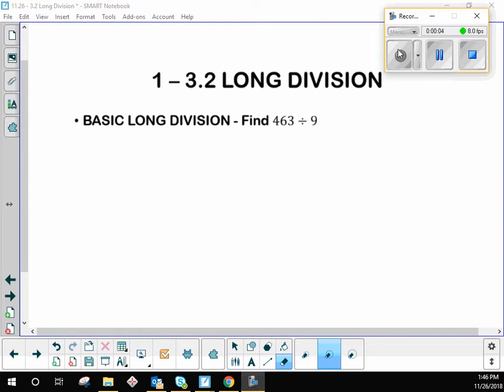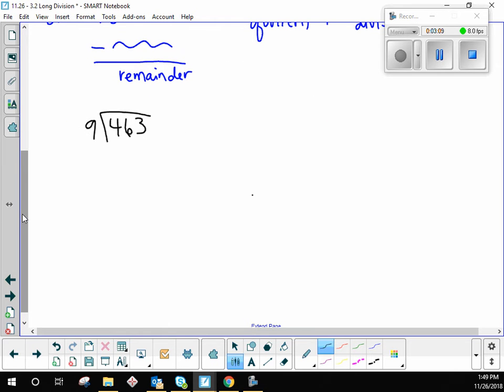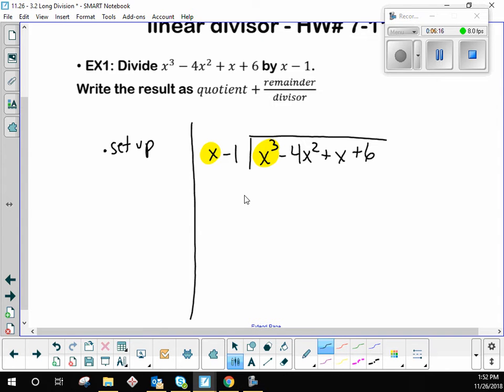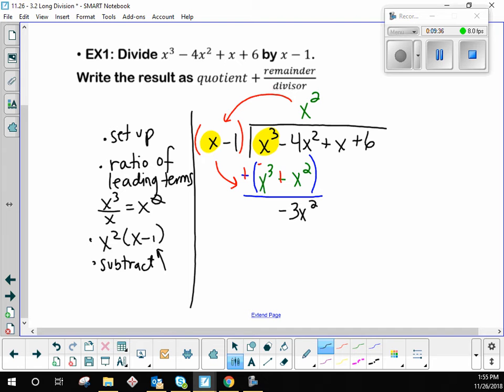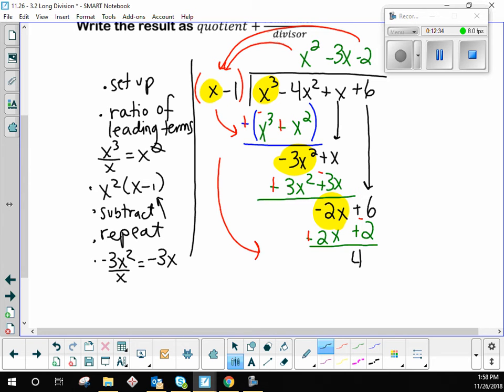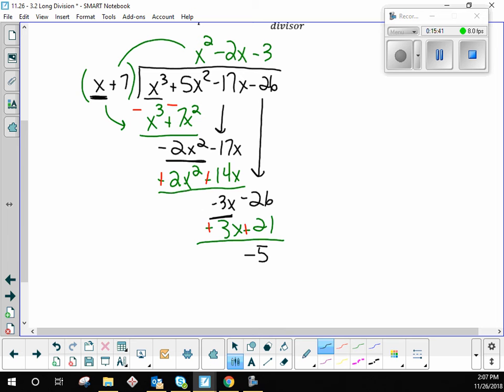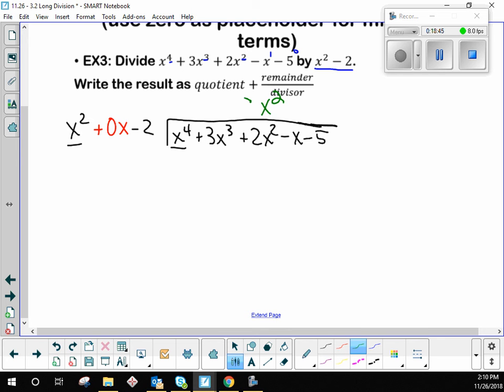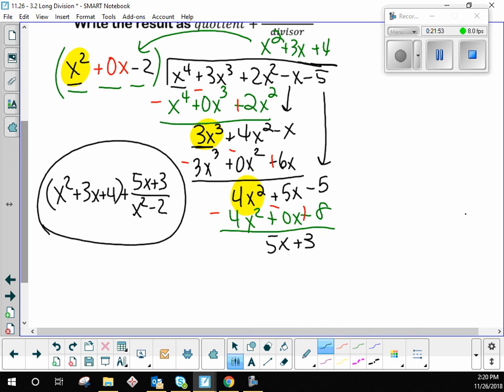3 2 Long Division VIDEO